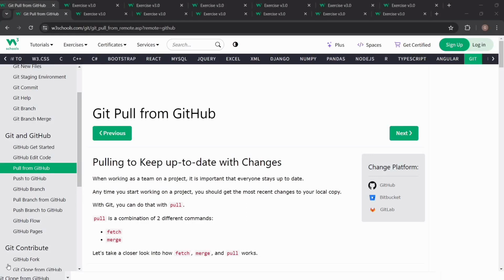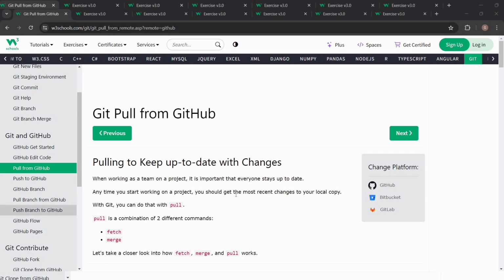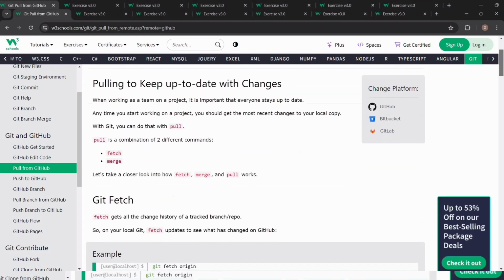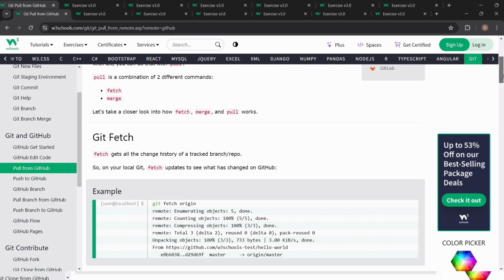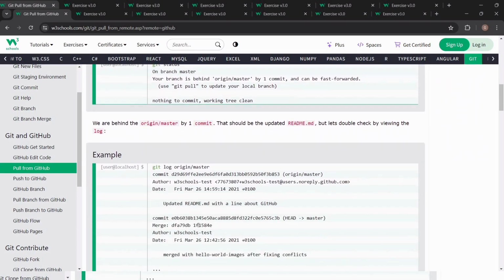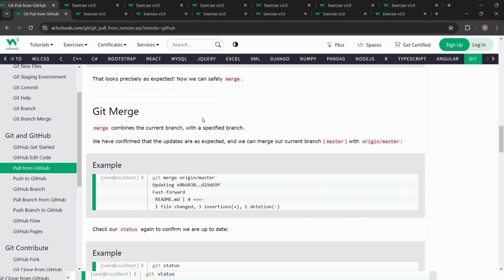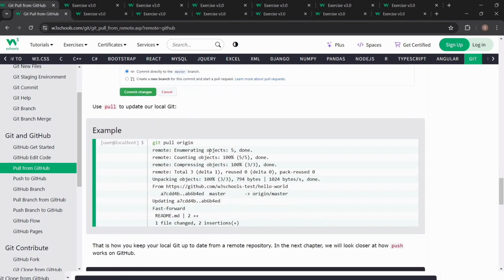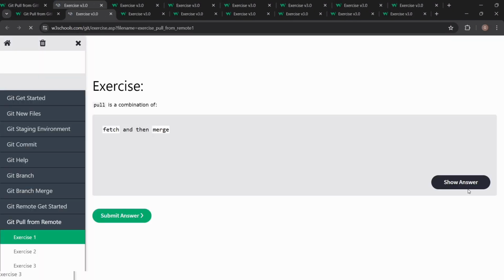Git Pull | How to pull code in git|Selenium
Git Pull - How to pull code in git

Selenium webdriver
selenium testing
selenium tutorial
selenium interview questions
Java
Java Features
Java Variables
Java Methods
Java OOPs
Java Classes
Java Objects
oops concepts
Git
GitHub
git install
git add
Git Commit
Git Help
Git Branch
switch branch
create branch